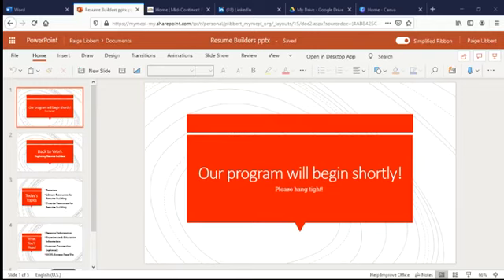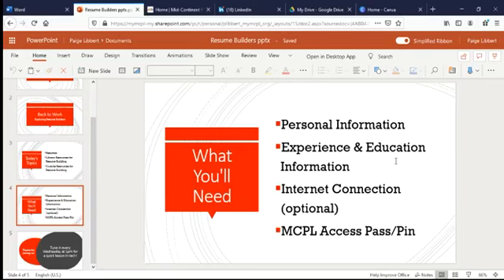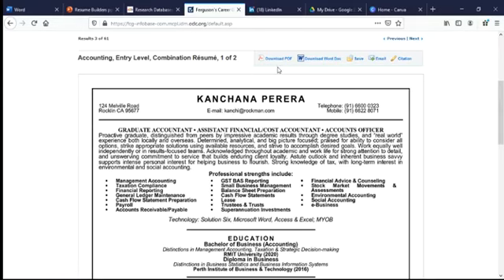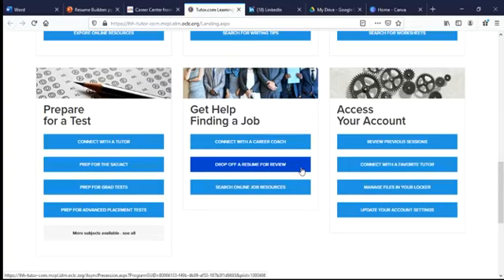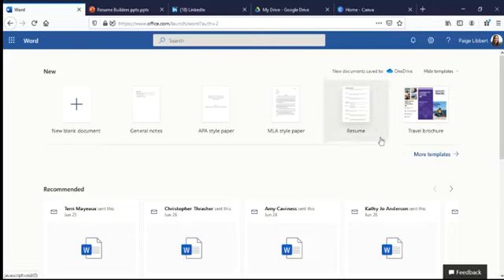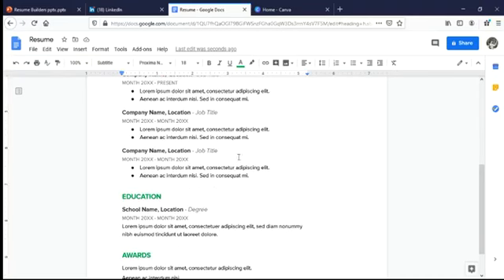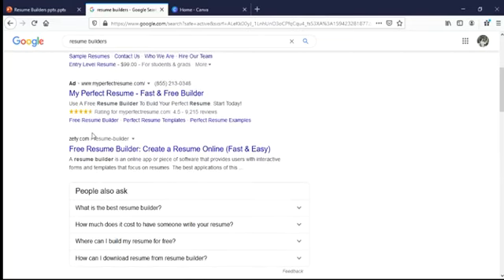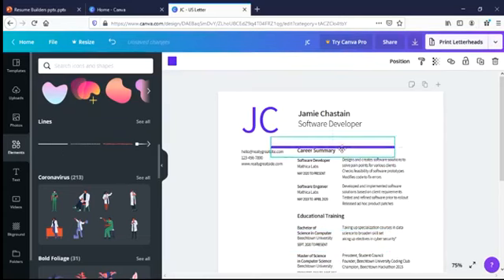Learn to Use Online Resources to Build a Rock Star Resume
Getting back into the job market and need a little help building your resume? Join the Consumer Tech trainers at Mid-Continent Public Library for a look at some online tools that can help you build a rock star resume and maximize your job search!